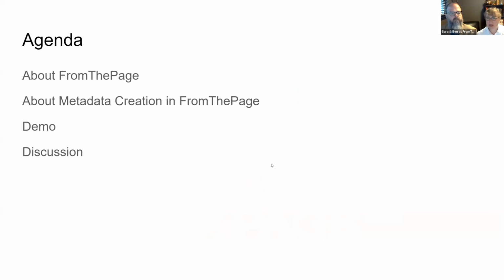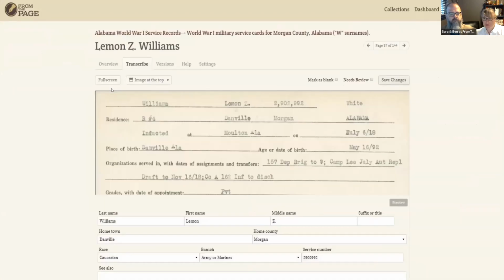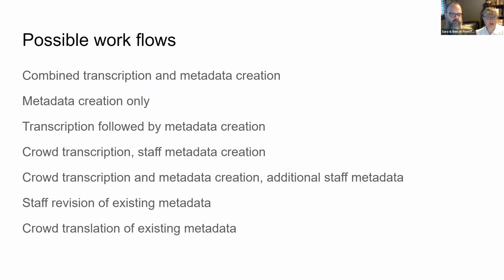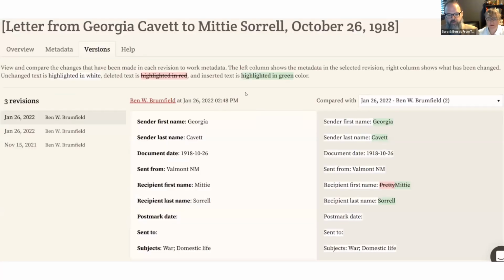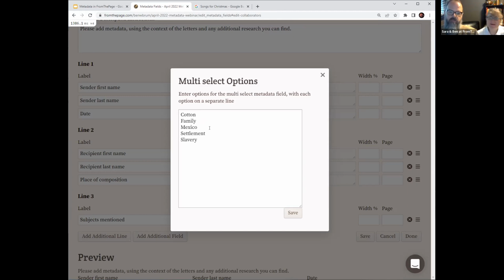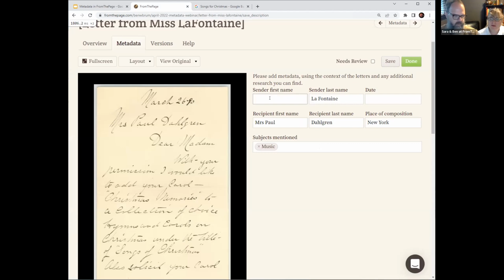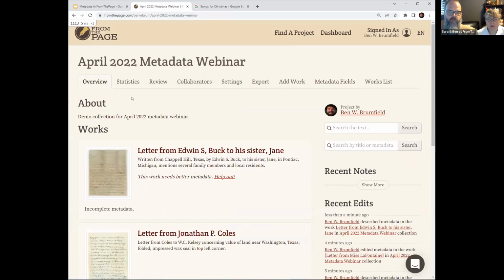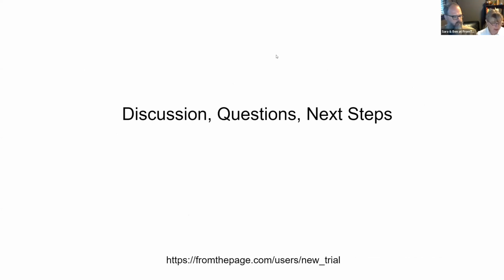FromThePage for Metadata (April 2022)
Join Ben and Sara Brumfield for a deep dive into a new workflow using FromThePage to create or revise metadata.

We'll cover:
--configuring a metadata project
--options for transcribing and creating metadata or just creating metadata
--importing existing metadata
--configuring for metadata revision
--exporting metadata